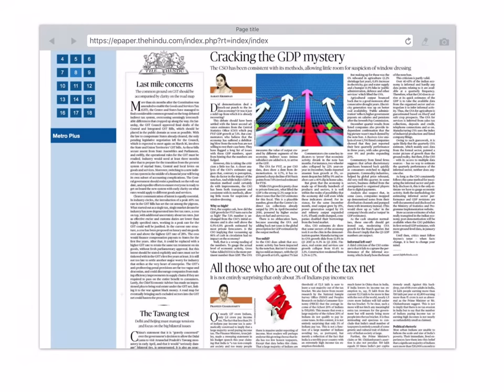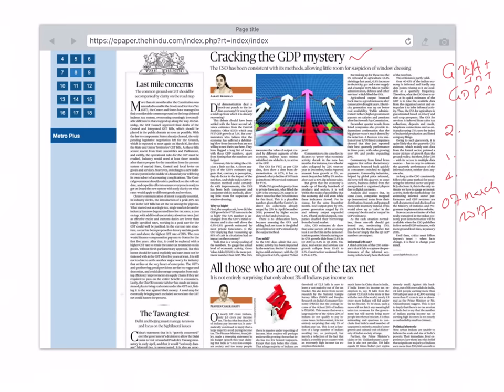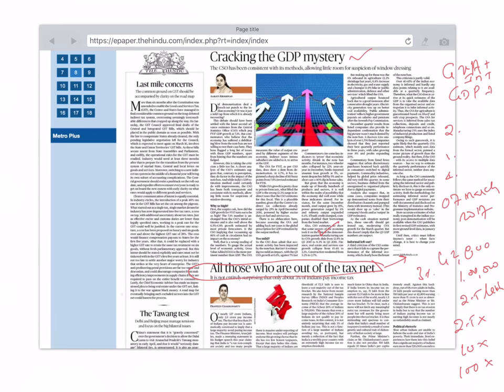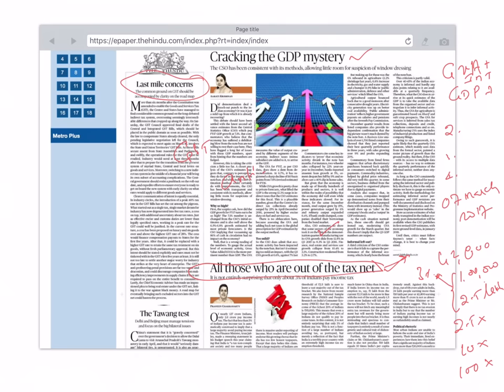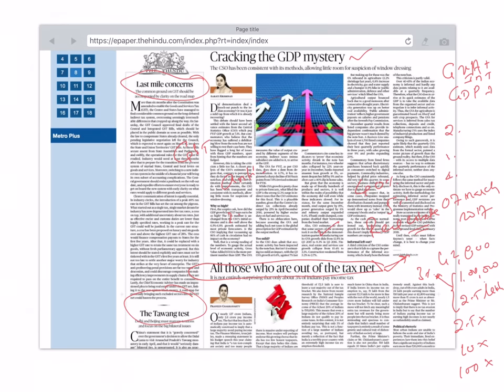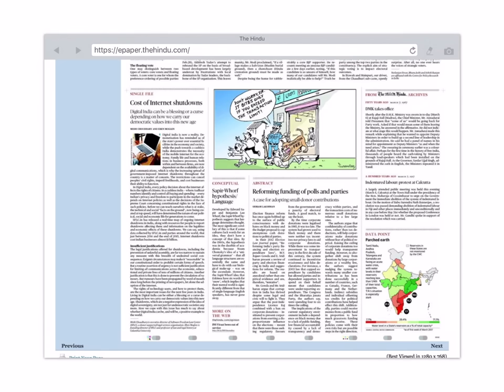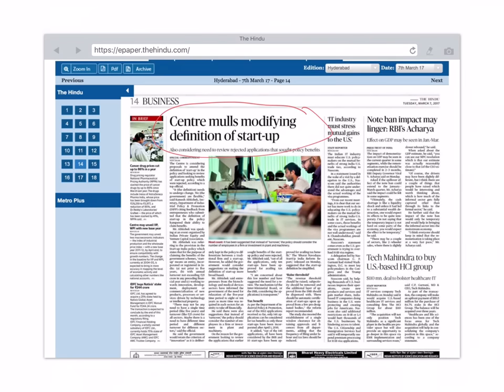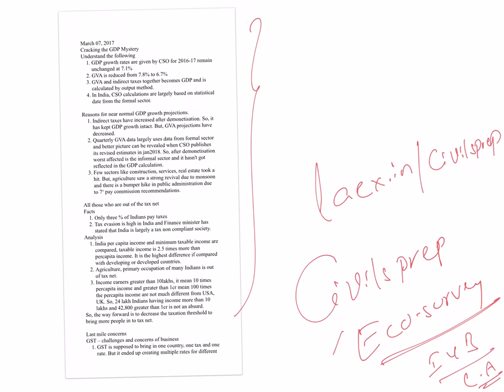07March2017 The Hindu